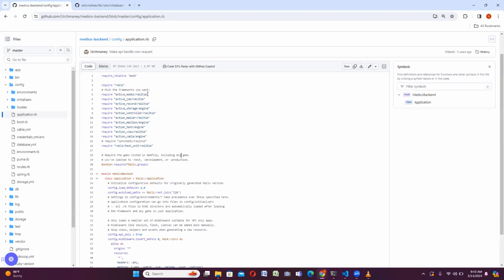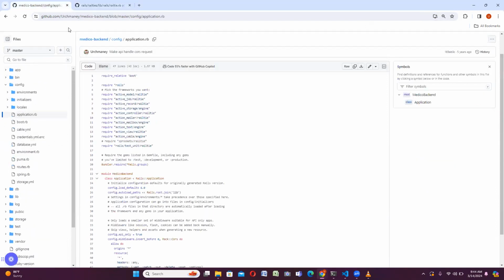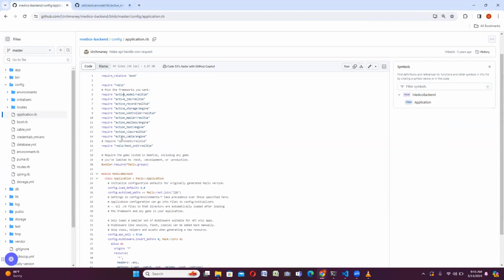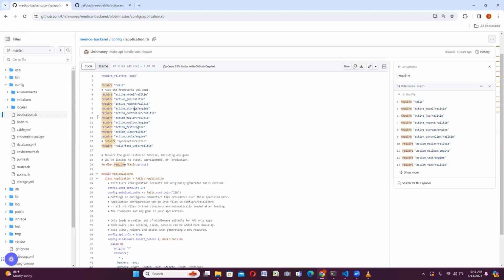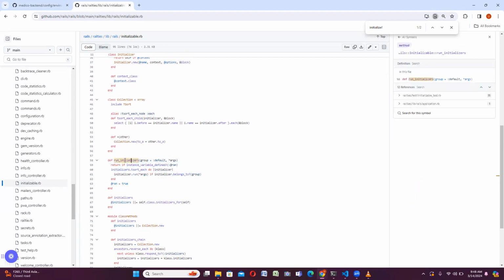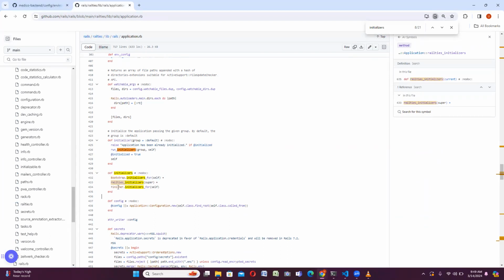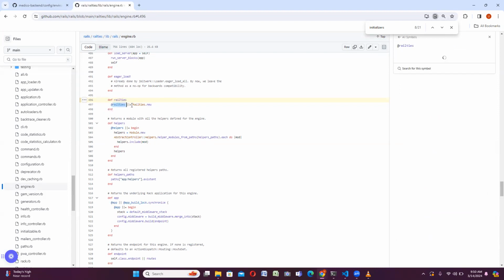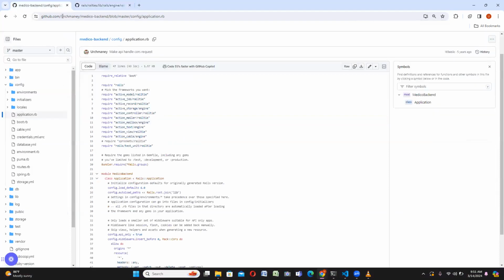Rails: Understanding How Rails Register it Railties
We register railties in our rails application in config/application file. But how does rails know how to run those files and even recognize the files? I explain how rails go through the process.